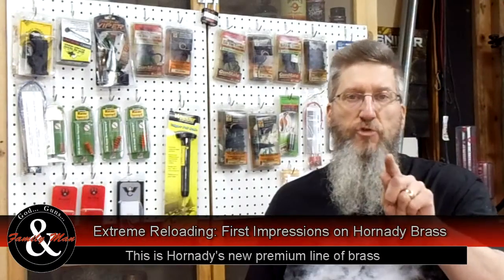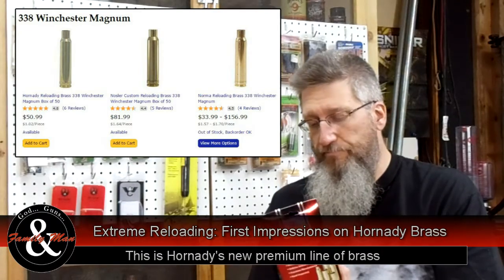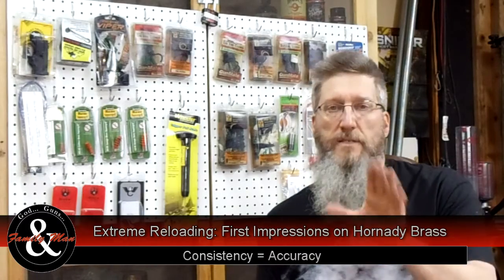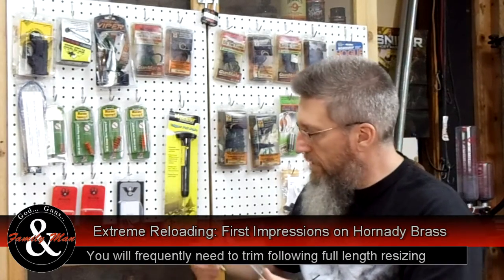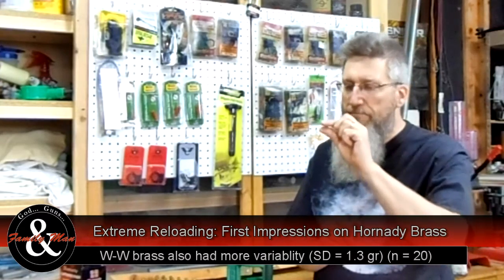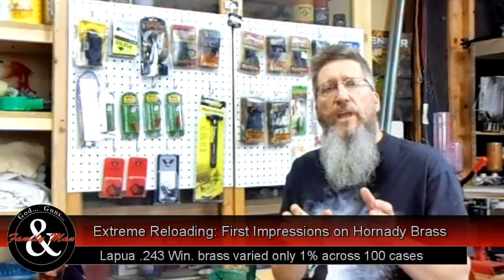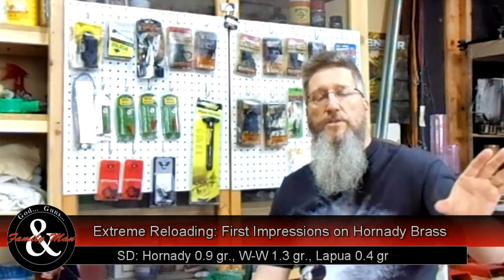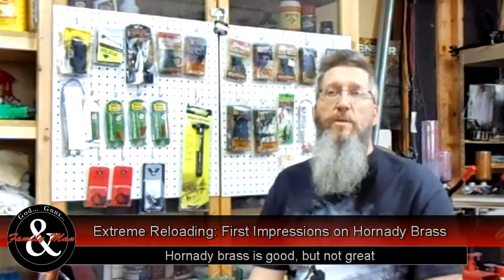Extreme Reloading: First Impression of Hornady Premium Brass (ep. 08)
Hornady released its "premium brass".  I had to give it a try... this video describes my impressions of this brass.